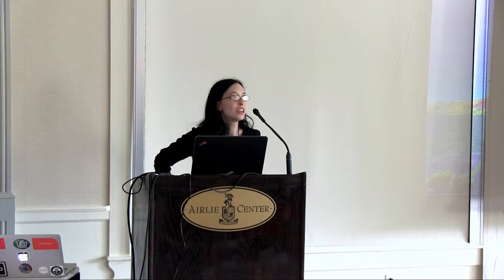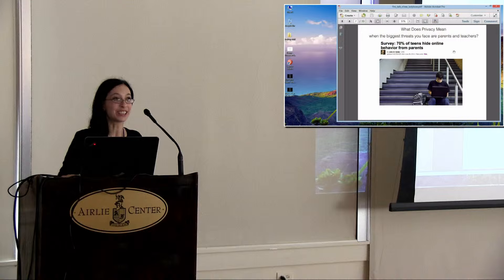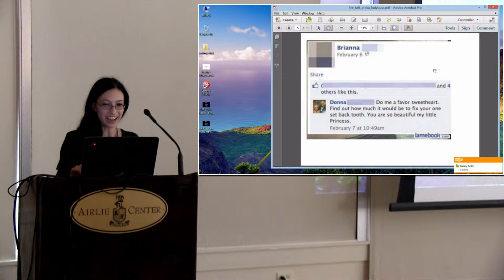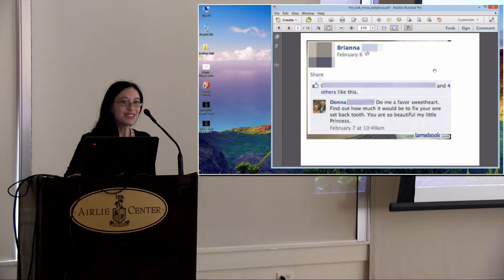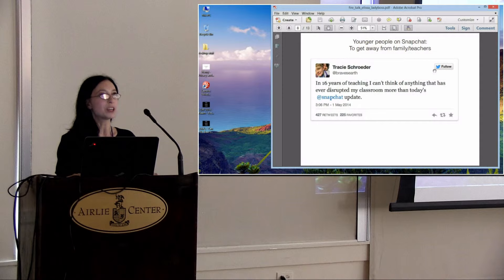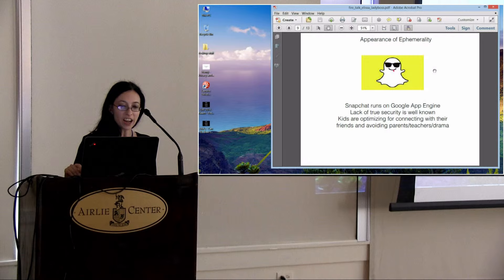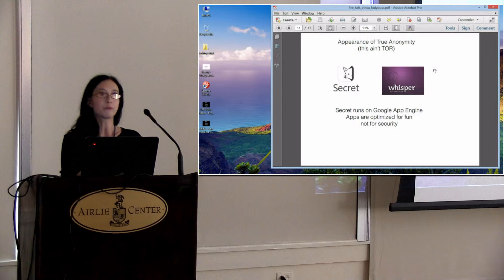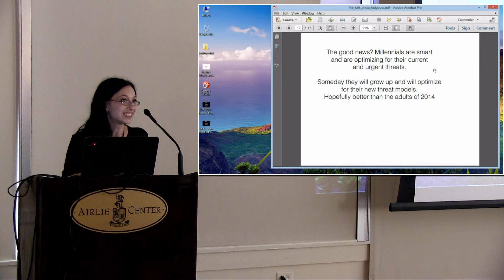CFP 2014: Fire Talk #7 - Privacy is Relative: What Privacy Means to Millennials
Elissa Shevinsky - CEO, Glimpse (@ElissaBeth)